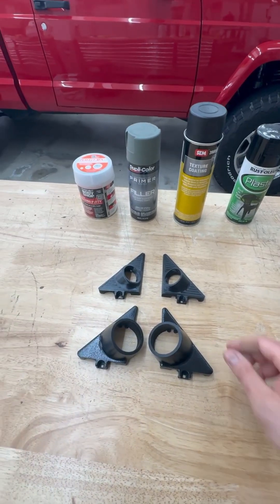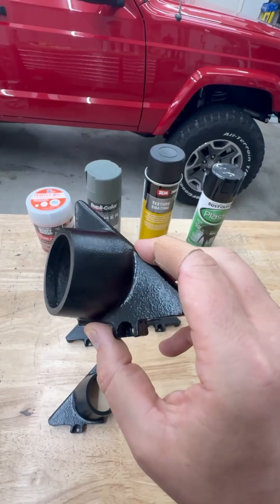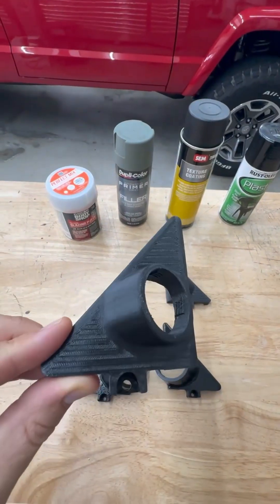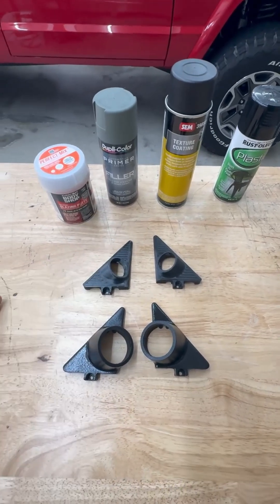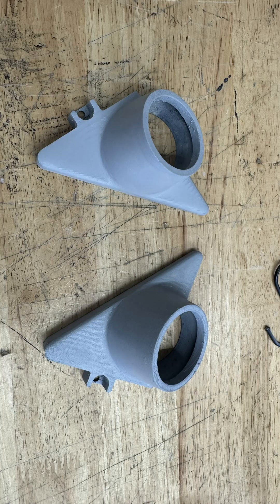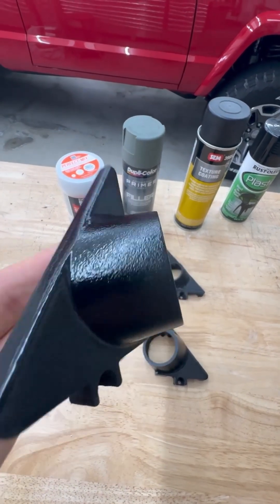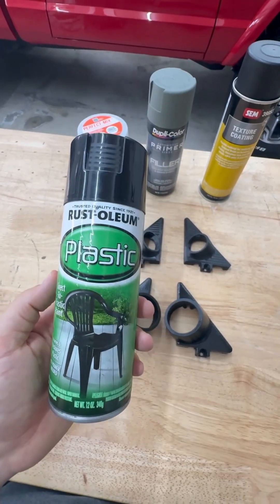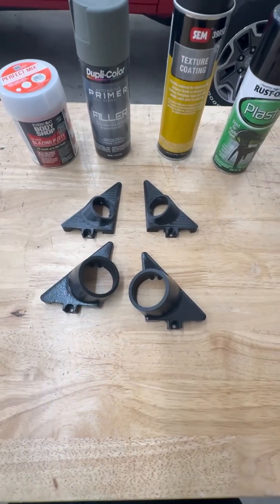How to Texture Paint 3D Printed Parts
Quick overview of how to paint 3D printed parts.  We use a thin coat of bondo, fillable primer, texture coating, and a black top coat.